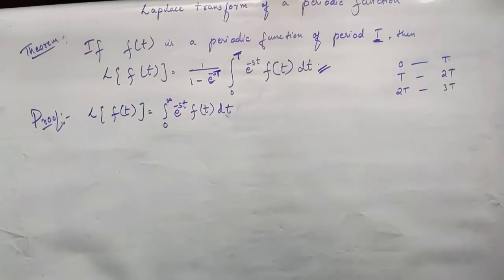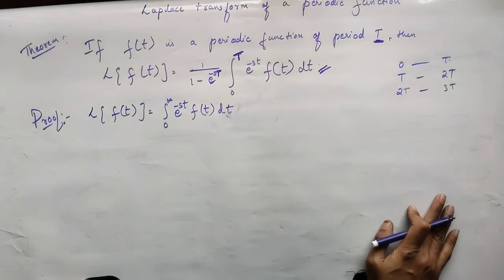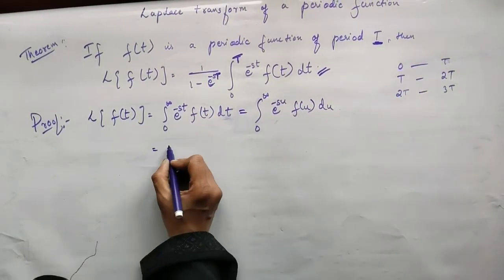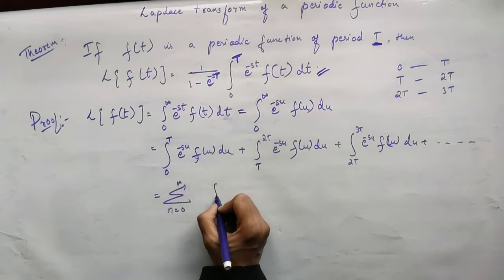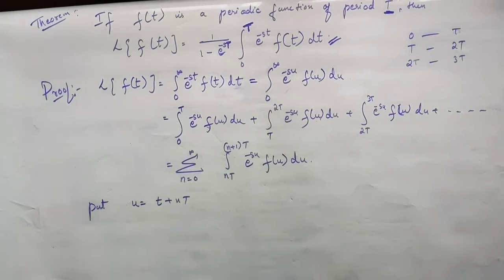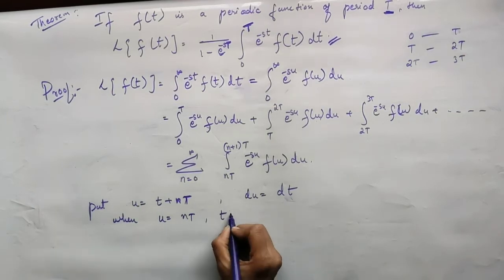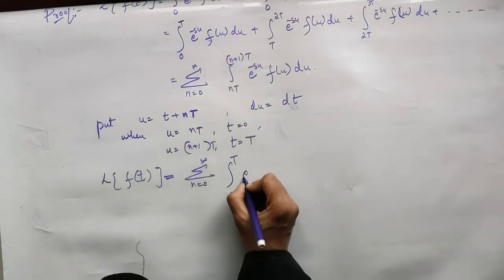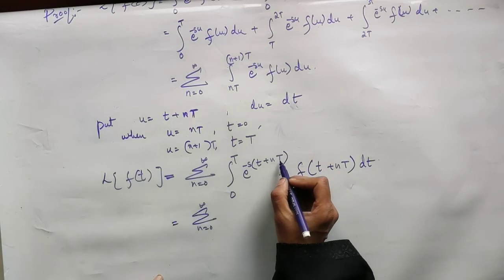18mat31 | class 17 continued | AITM, Bhatkal